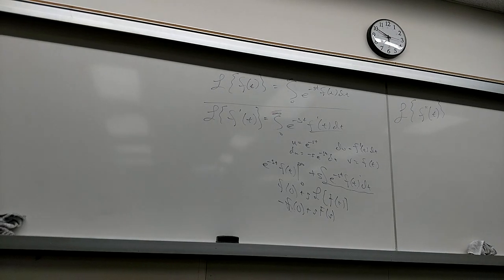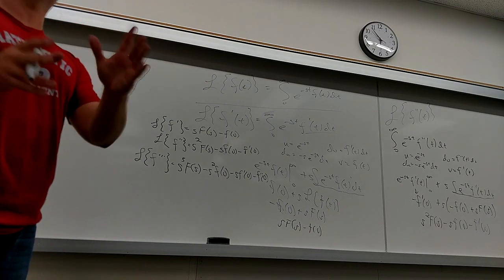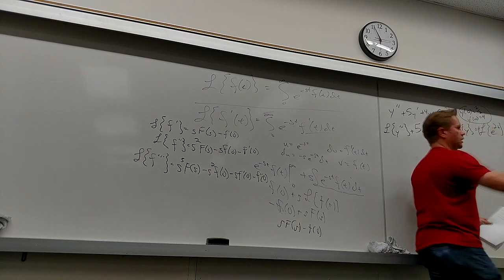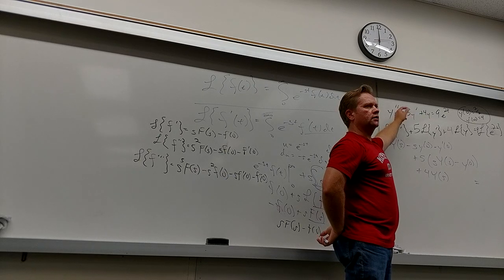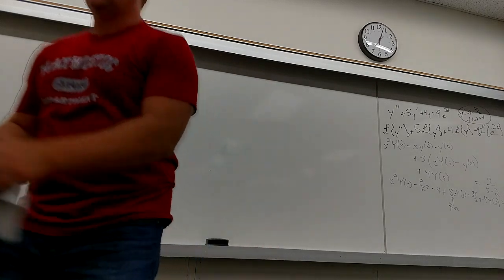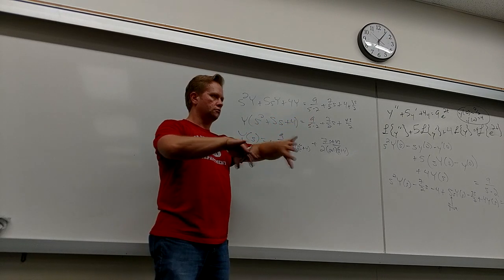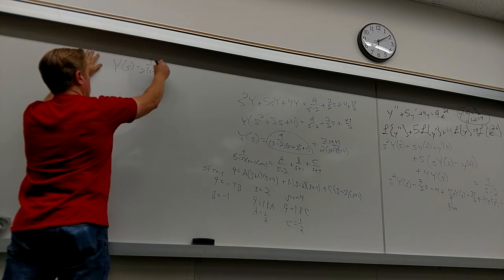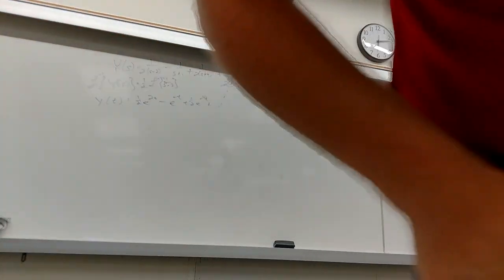Math 285, Nov 15 Lecture, part 1